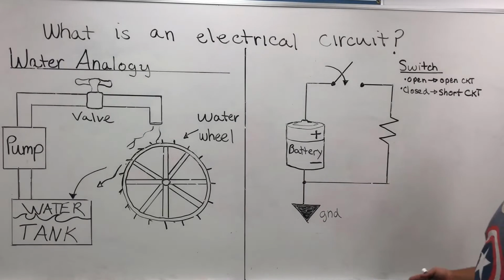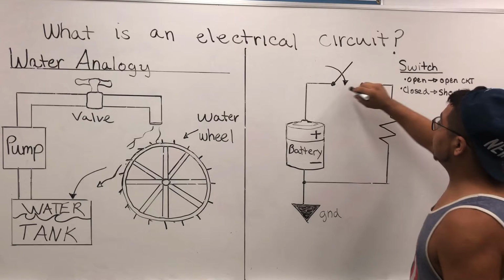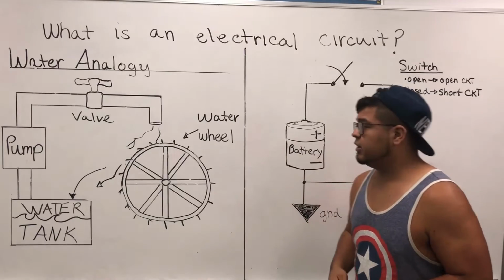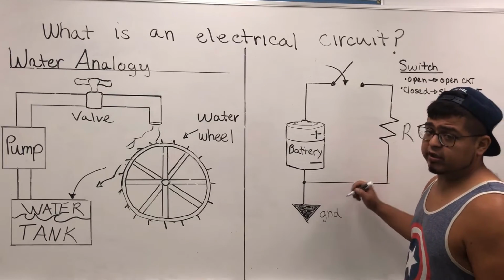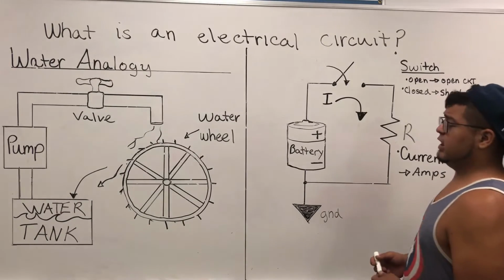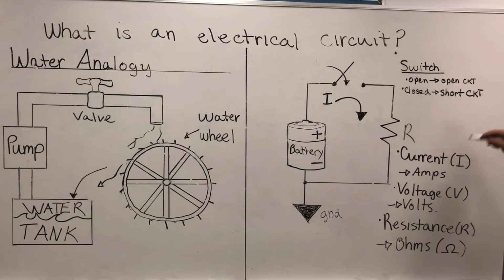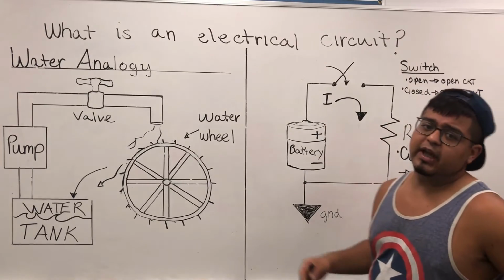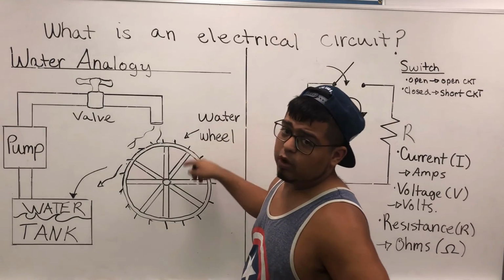Basic Electrical Circuit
The basic of an actual electrical circuit and how it relates to the water analogy/circuit.